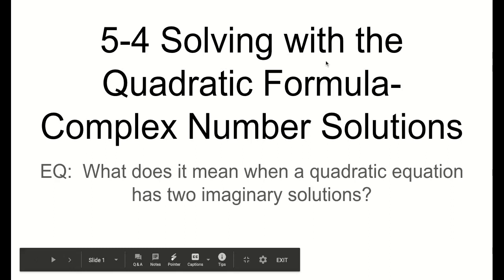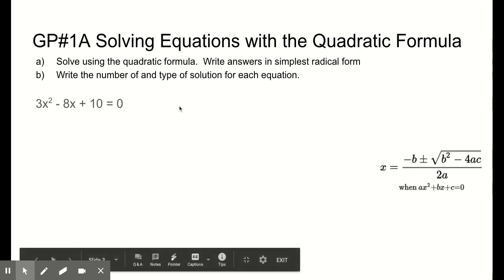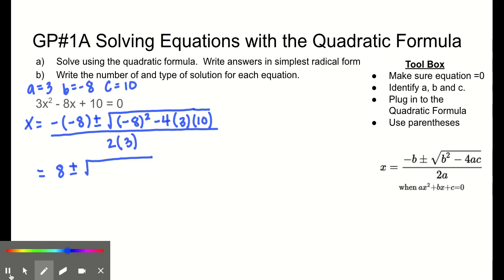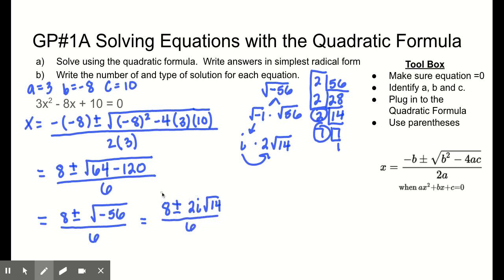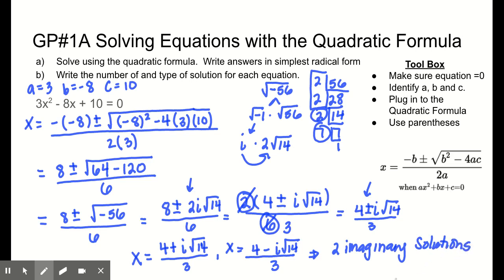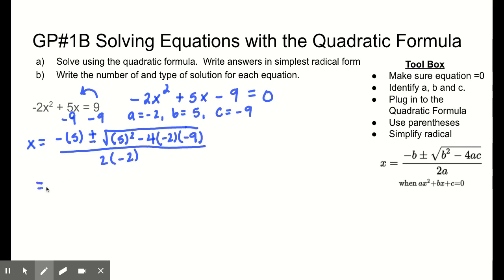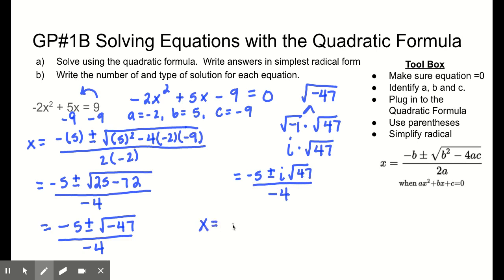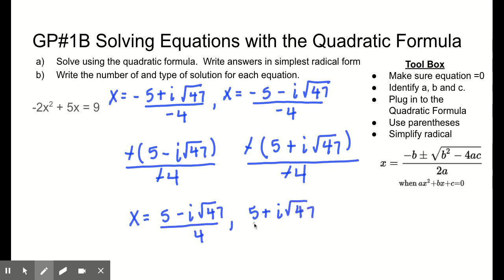5-4 Solving with the Quadratic Formula-Complex Number Solutions